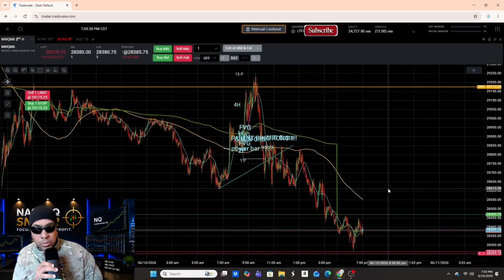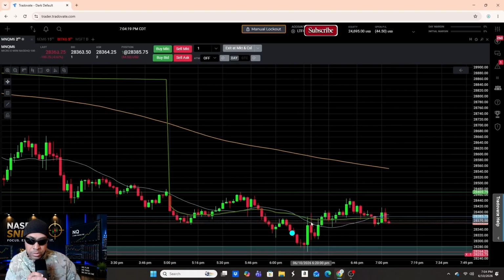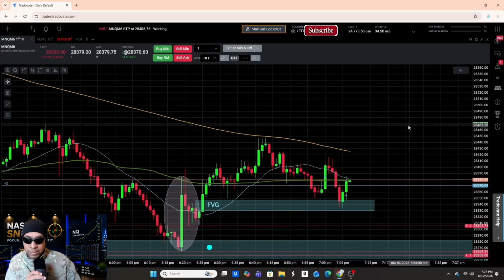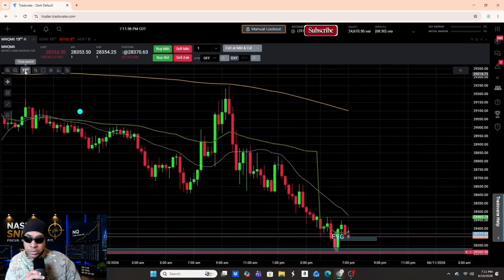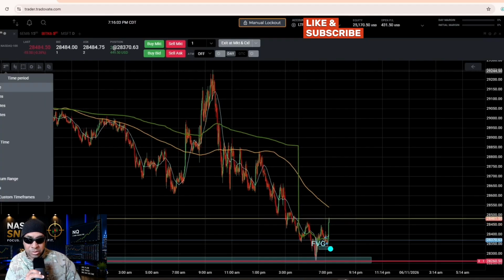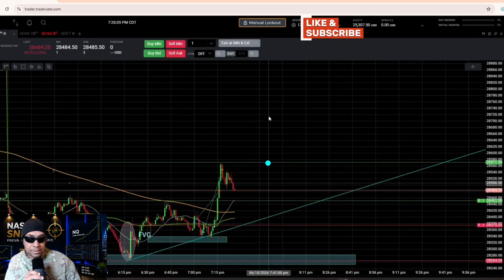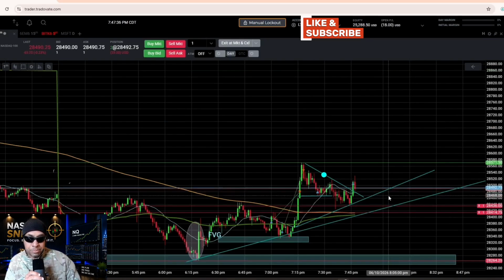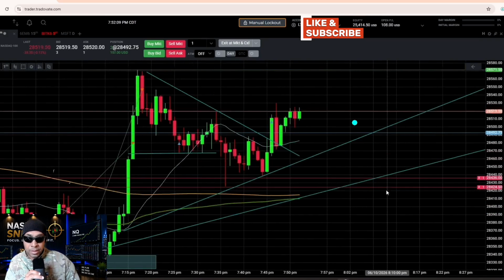How to Spot a Power Bar Reversal ! - Nasdaq Futures $700 - 45 minutes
Trading a Power bar Reversal setup on the Nasdaq.